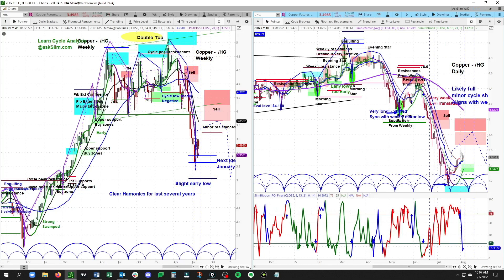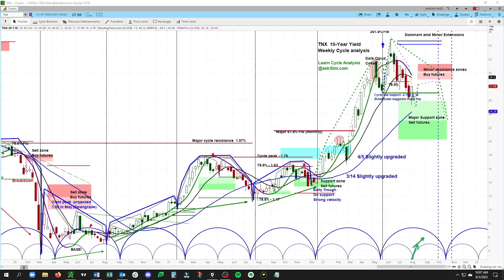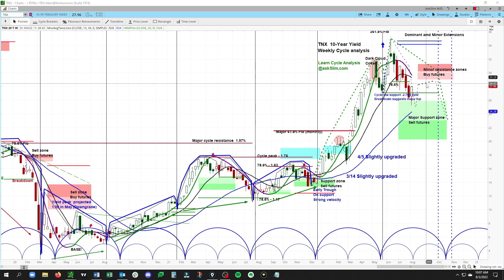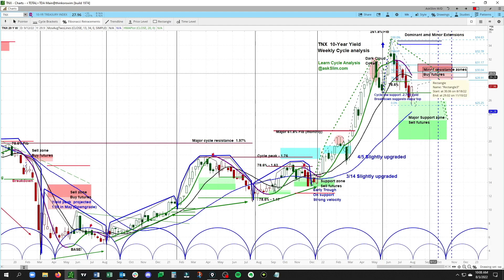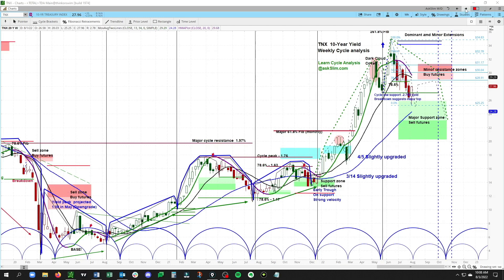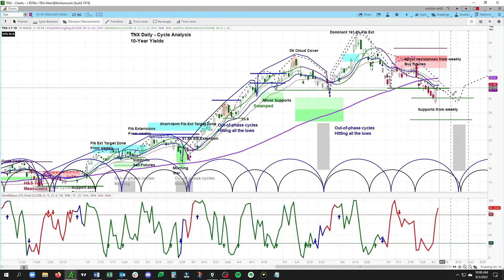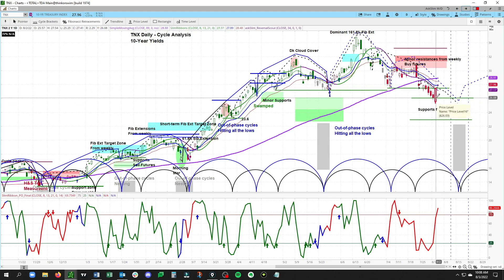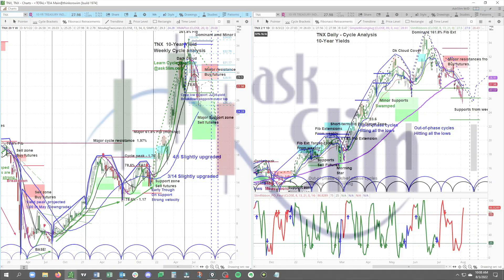10-Year Yields TNX Cycle Analysis | Price Projections and Cycle Timing askSlim .com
Enjoy a clip from the latest episode of askSlim FutureSpeak.